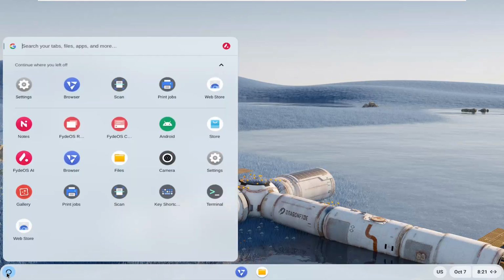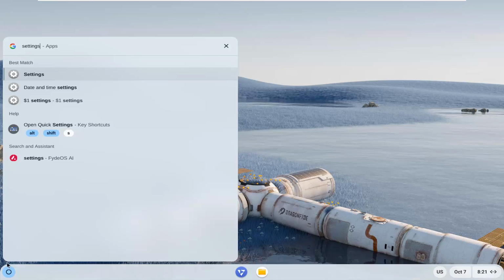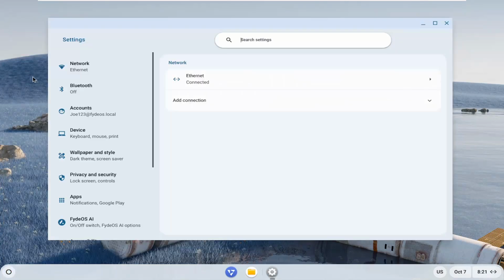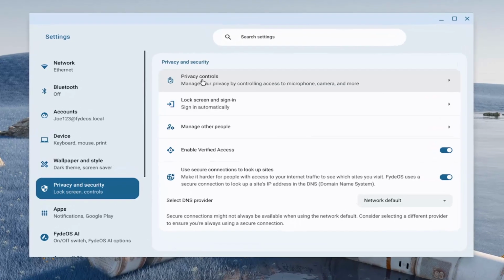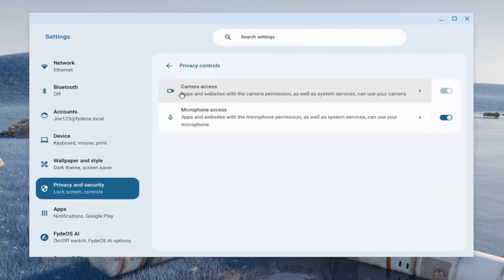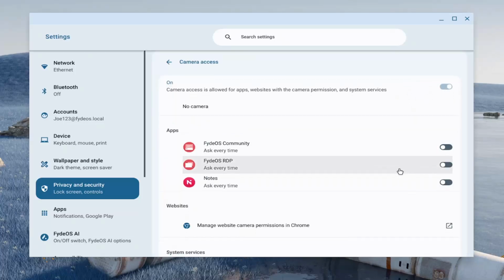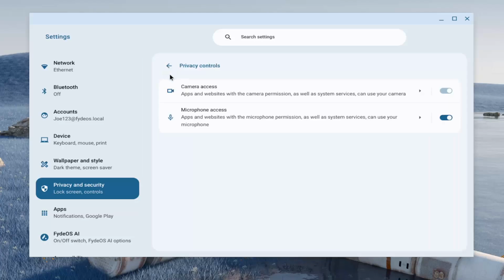How To Enable Camera Access on ChromeOS (Chromebook)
This tutorial explains how to enable camera access on ChromeOS devices, specifically Chromebooks, to allow applications to use the built-in or external camera for video calls, photos, and recordings. It highlights the importance of managing camera permissions to ensure both privacy and functionality across different apps. The video focuses on controlling app access to the camera through system settings for a secure and seamless experience. This guide is valuable for Chromebook users who want to manage and enable camera usage effectively.

Issues addressed in this tutorial:
Enable camera access ChromeOS
Manage camera permissions Chromebook
ChromeOS app camera settings
Allow camera usage Chromebook
Chromebook privacy controls
ChromeOS security settings
Control app camera access
Chromebook video call setup
ChromeOS camera troubleshooting
Manage device camera ChromeOS

The tutorial also emphasizes the balance between maintaining privacy and allowing necessary camera access for communication and content creation. It encourages users to review and adjust permissions regularly to protect personal data. By mastering these controls, Chromebook users can confidently manage camera access for various applications. This video provides practical advice for enabling camera permissions on ChromeOS devices.